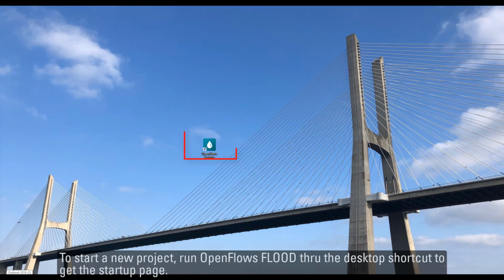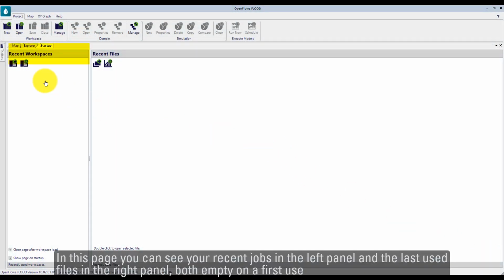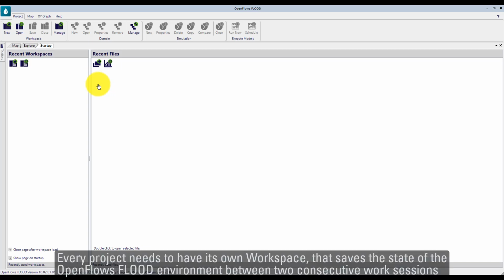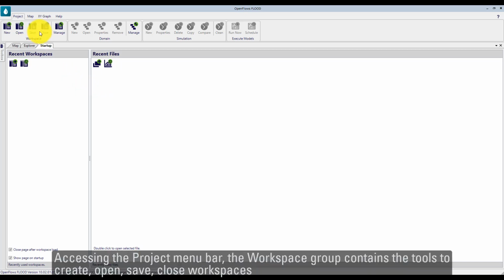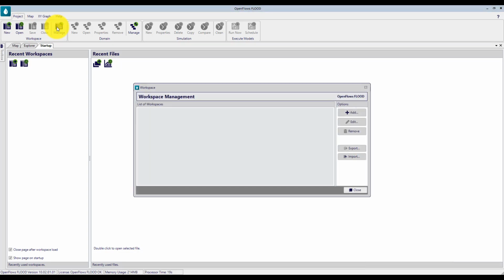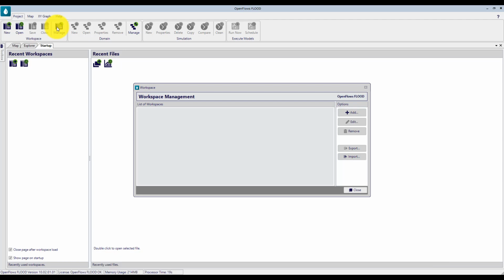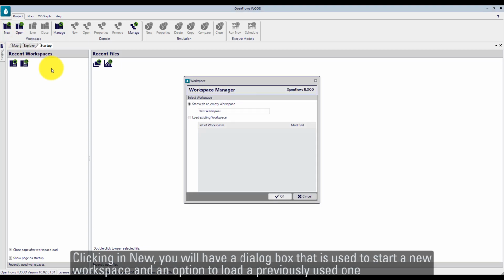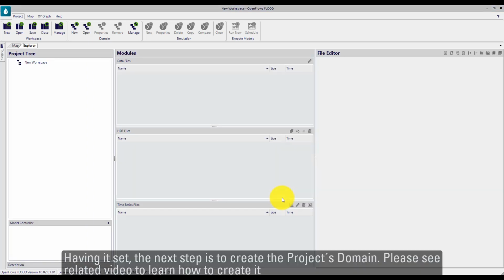FLOOD Fundamentals Part 1 - Workspace Creation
Workspaces allow storing the state of OpenFlows FLOOD between two consecutive work sessions (opened layers, coordinates system, layers styles, etc.
Please see this video to see how to create a new or to open an existing workspace.
This video is part of the OpenFlows FLOOD Basics tutorials together with written guides. Please check out our materials that supports self-studies available in this page: